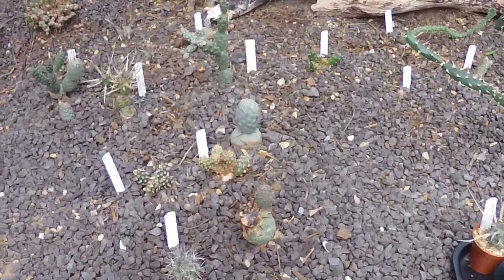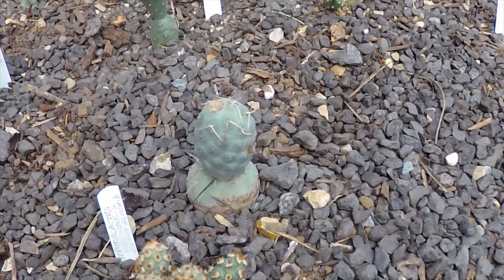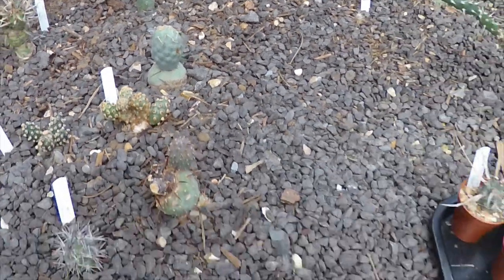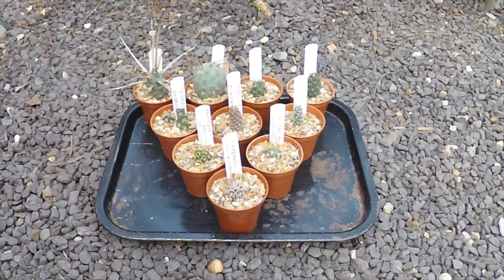Tephrocactus Identification 🌵🌵🌵identification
A close up look at this years Tephrocacti 🌵

Music l Oman Groomer - Mini Vandals